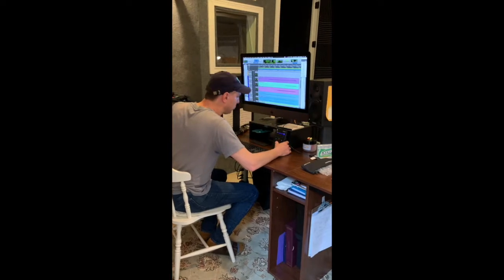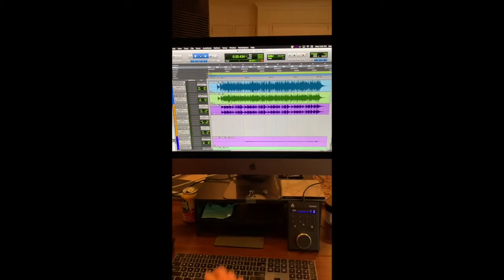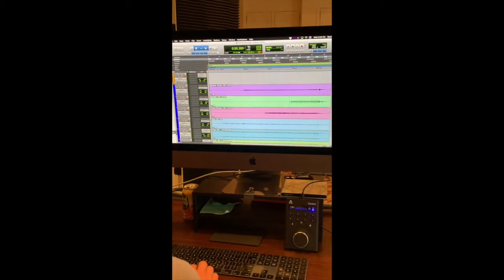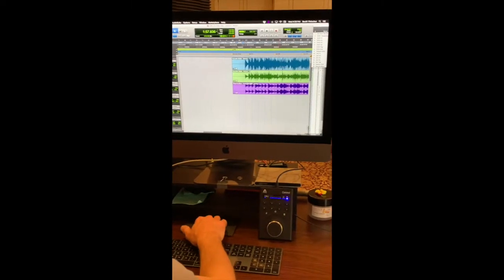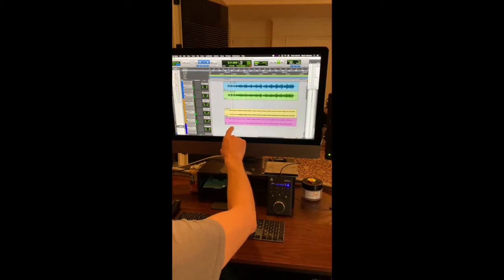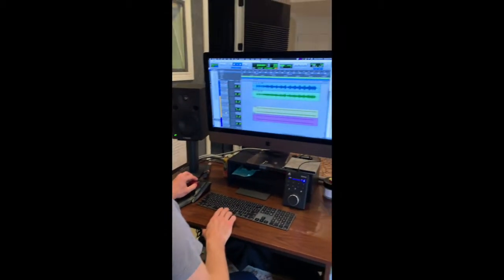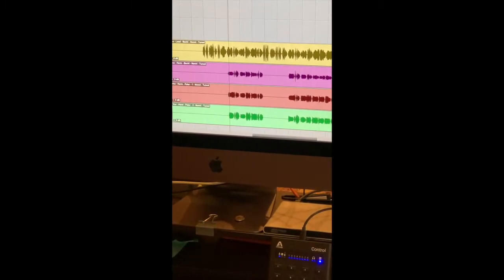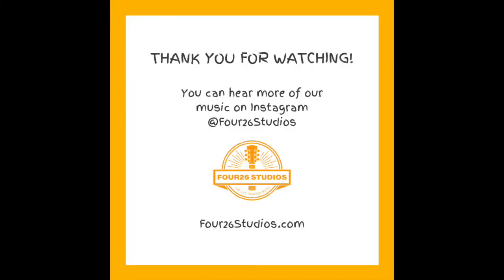How We Made This: PreMix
Step into Four26 Studios for a behind-the-scenes look with Peter + Becki as they write and record the theme songs for Julia Inserro's children's books: The Do-Over Day; Nonni's Moon; and My Camel Wants To Be A Unicorn.

Get the books on Amazon and Books-A-Million and for more information about the author